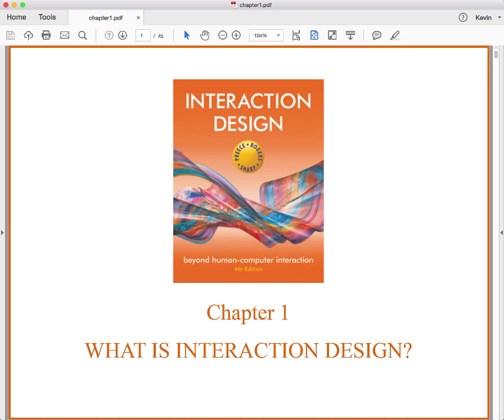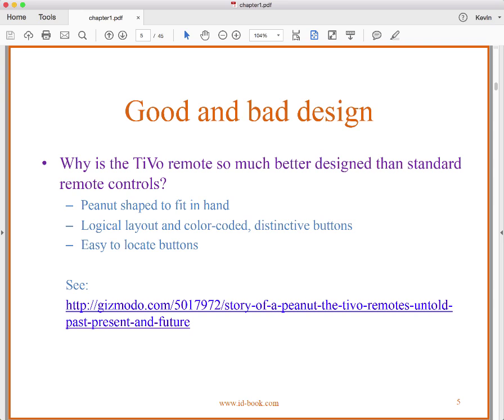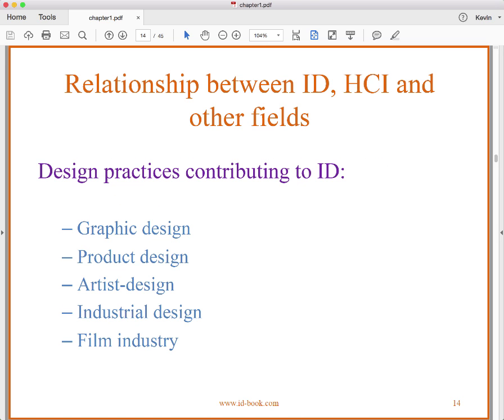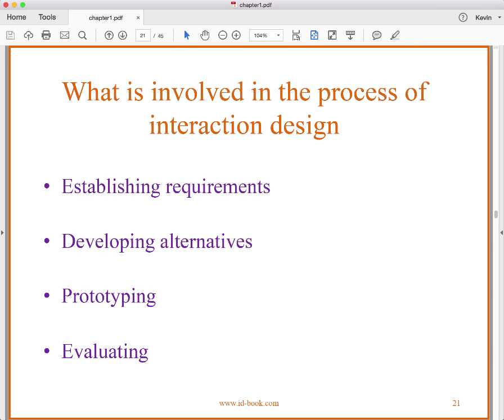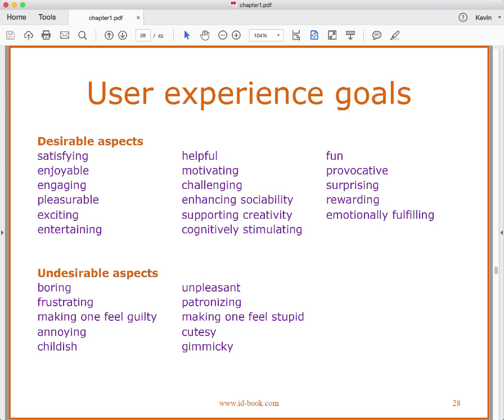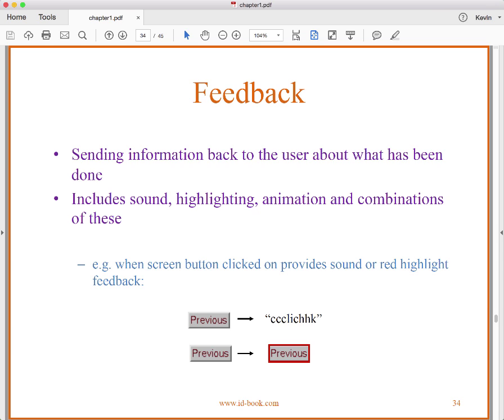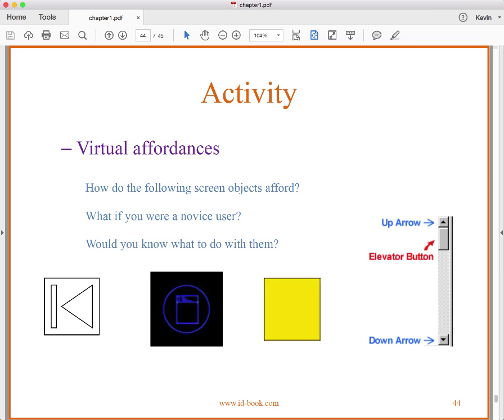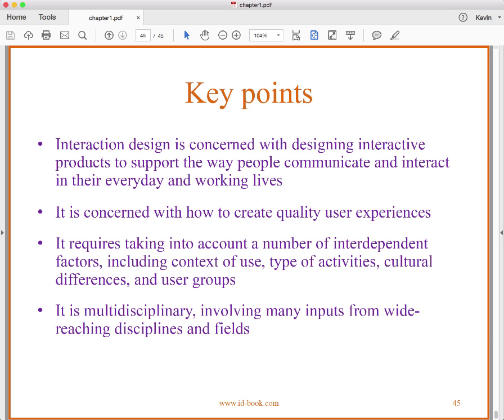Lecture: ID4e Chapter 1